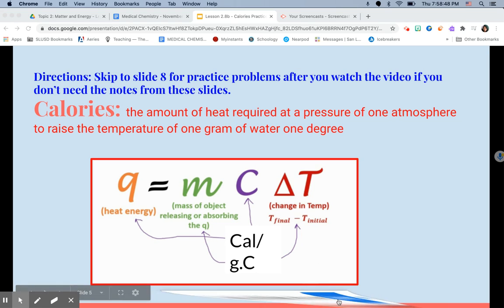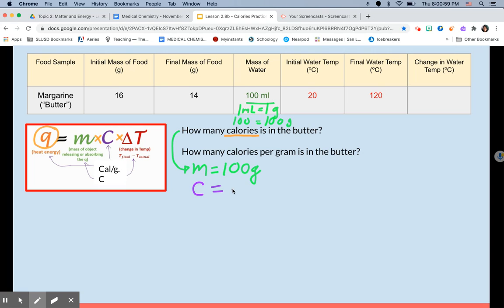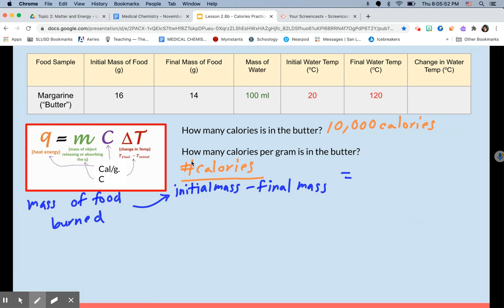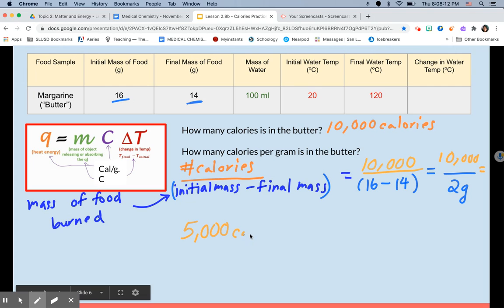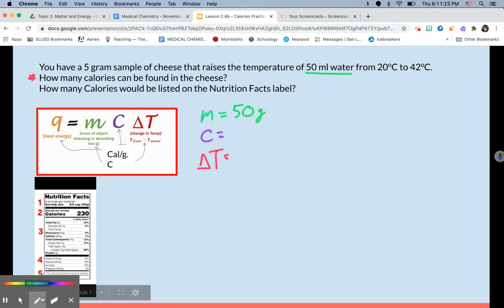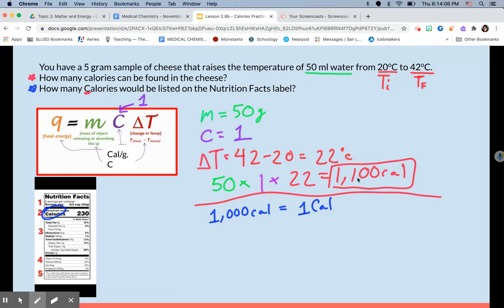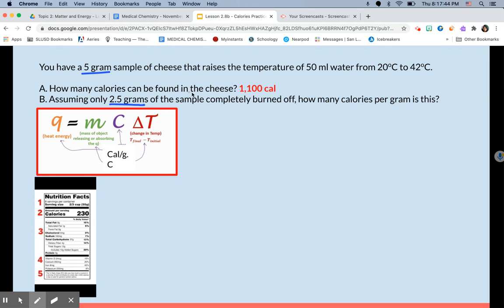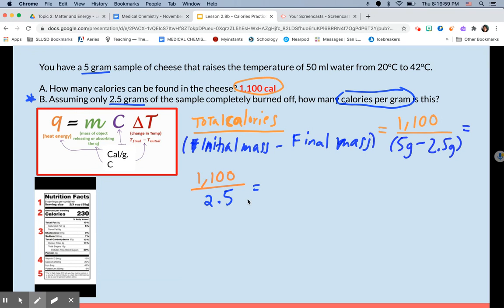Lesson 2.8b - Calorimetry Practice Problems